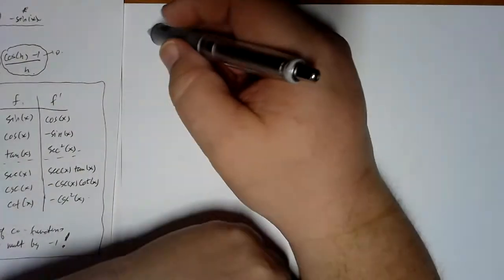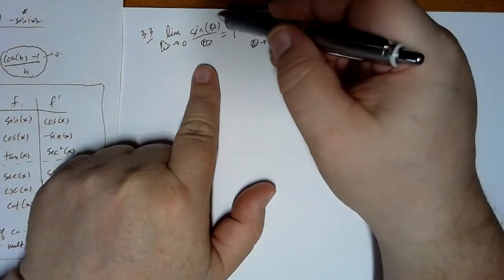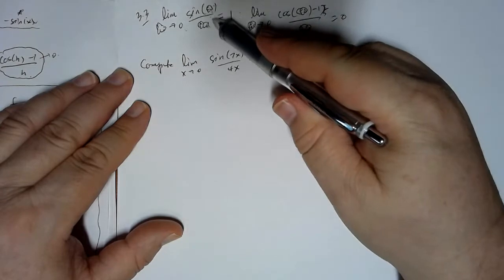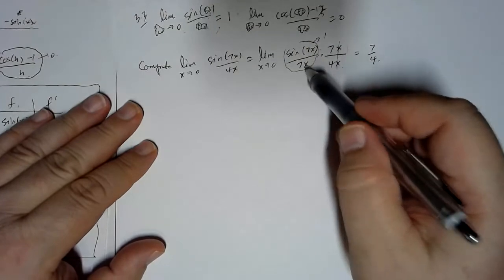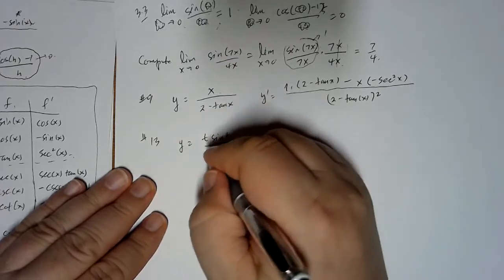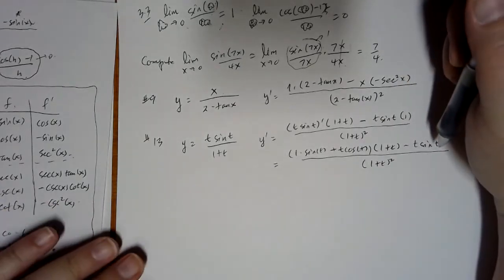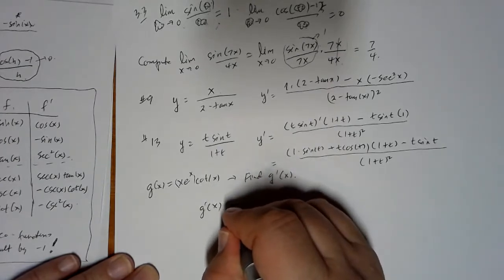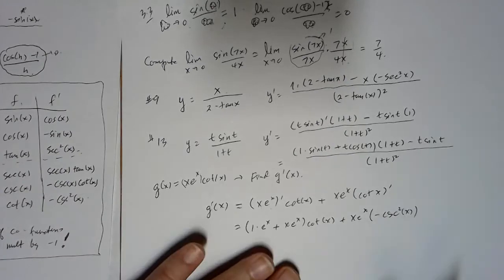Math 125 Section 3.3 Examples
Examples from the exercises in Section 3.3 (Trig derivatives).  Video 2 of 2 for the main portion.